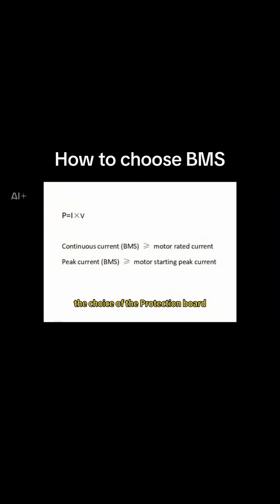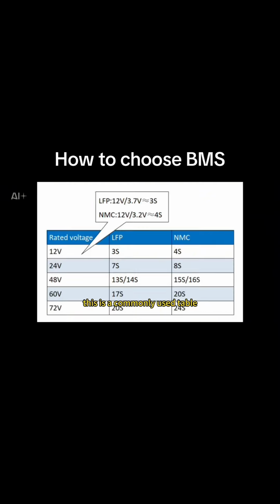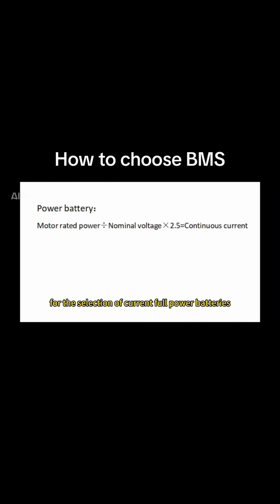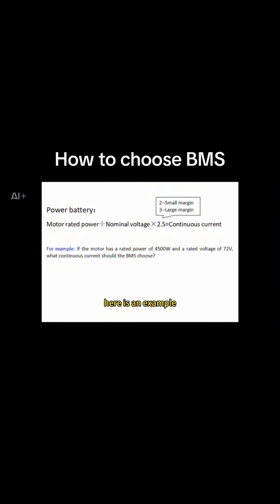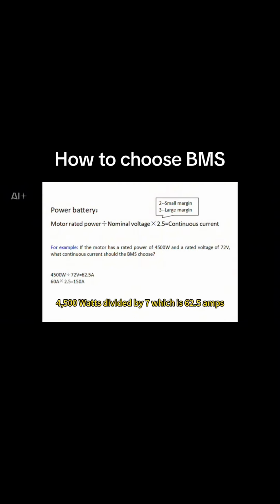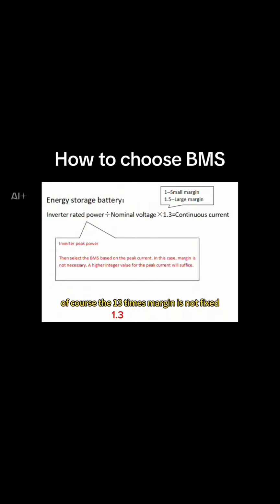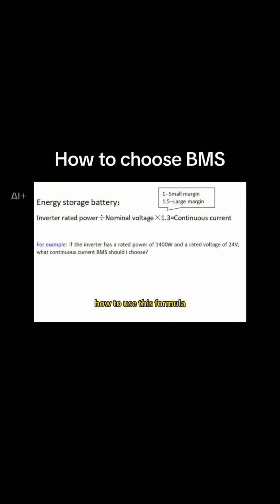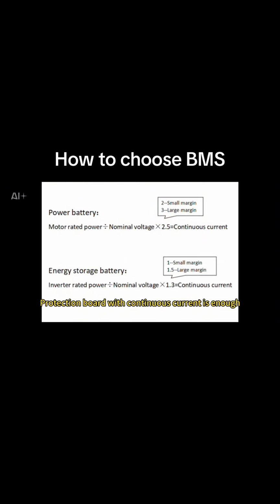How to choose BMS